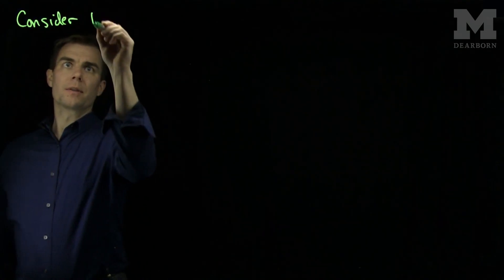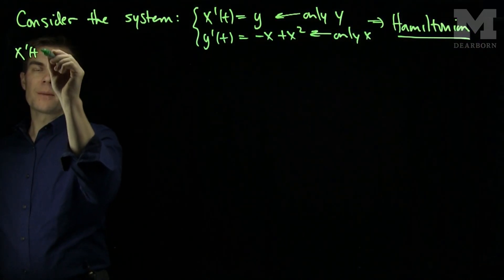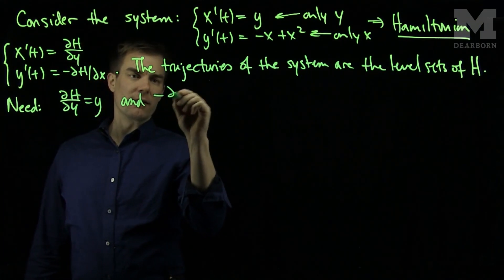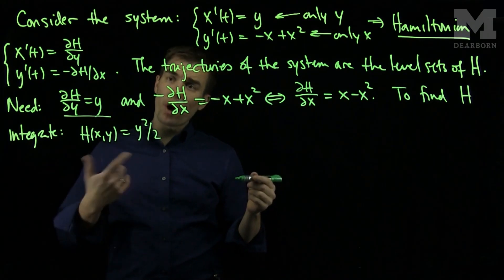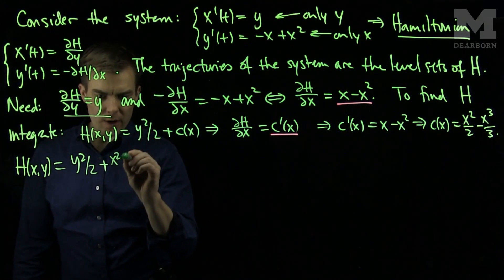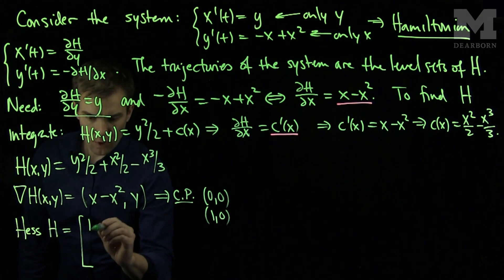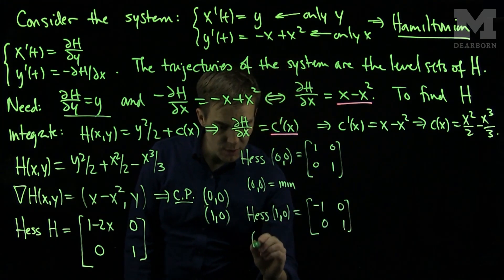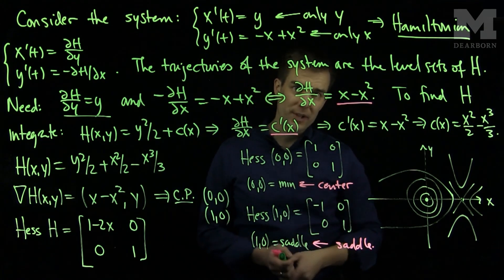Hamiltonian Systems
We introduce Hamiltonian systems. We focus on the two dimensional case and show that the level sets of the Hamiltonian functions are the solution trajectories.